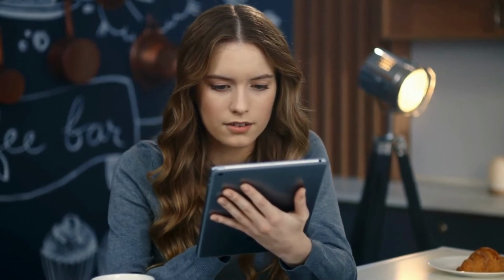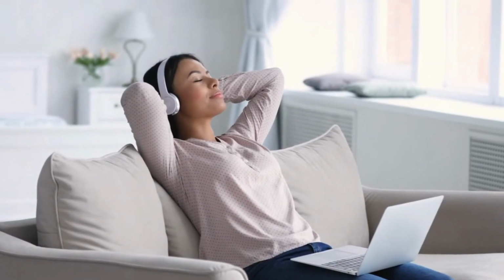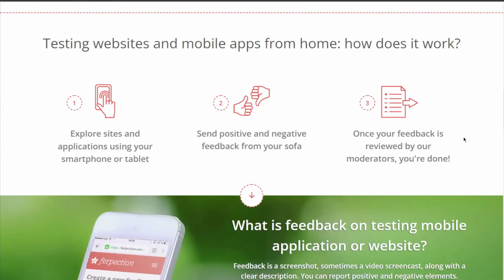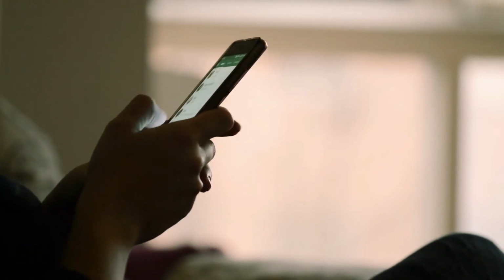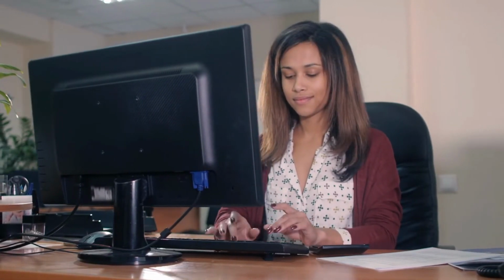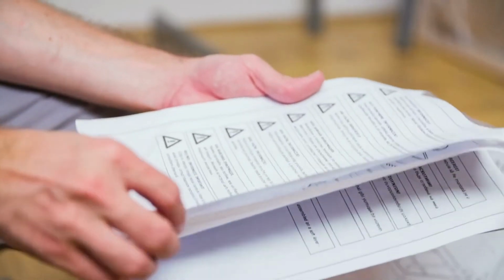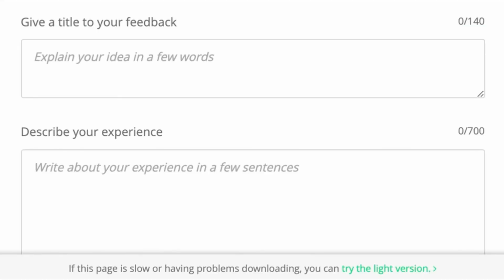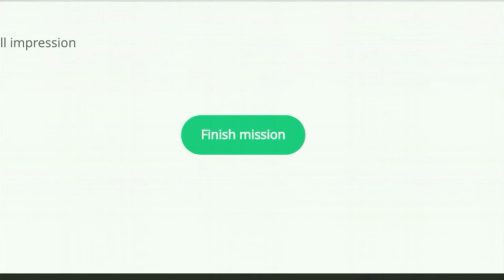Make $1000 Daily By Searching In Google | Make PayPal Money Online 2022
On Money Atlas we will go through Easy Ways To Make Money, Fast Ways To Make Money, and Ways To Make Money Online.